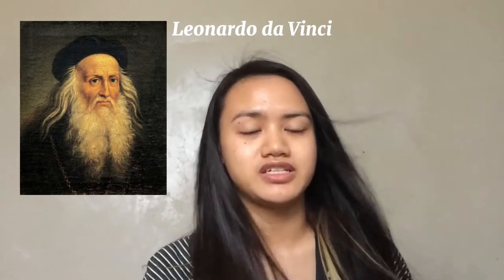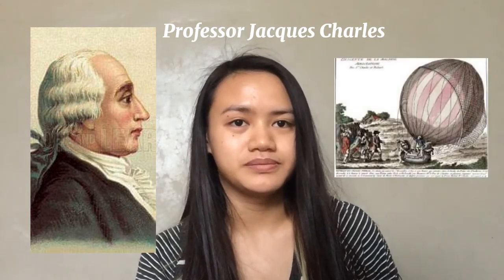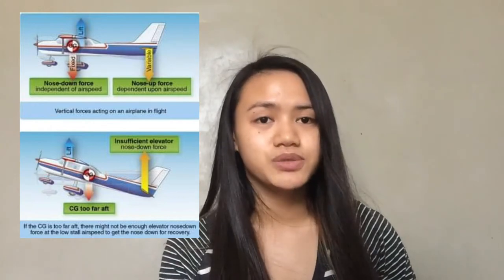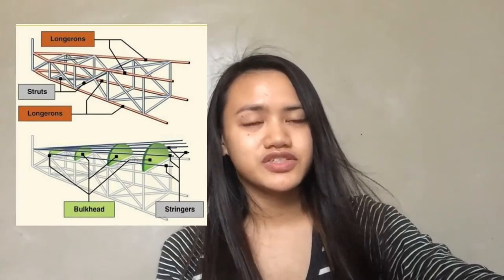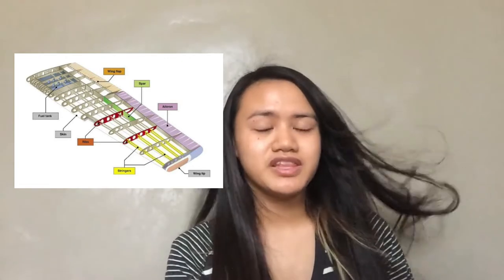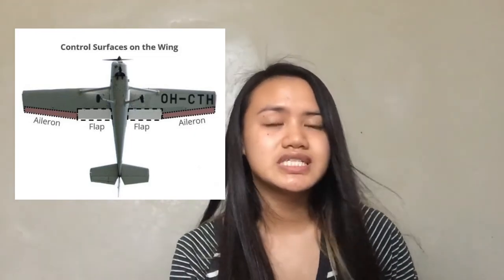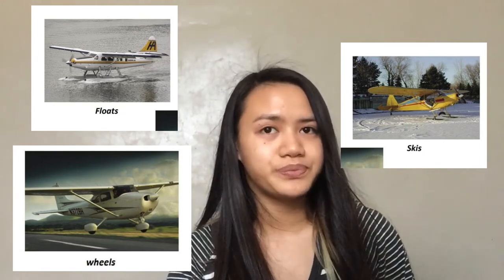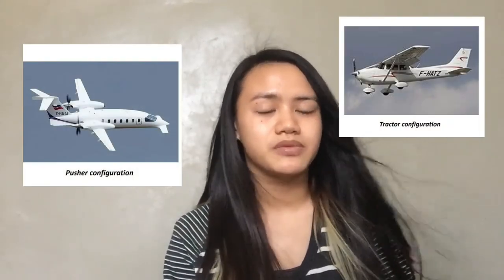Bravo, Noreen Kyle INTRODUCTION TO AVIATION WITH PRINCIPLES OF FLIGHT